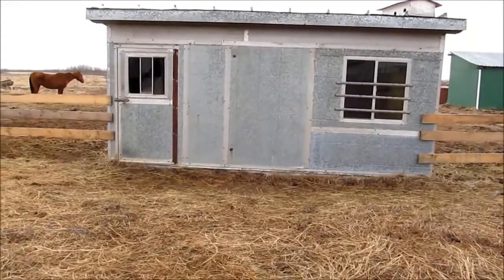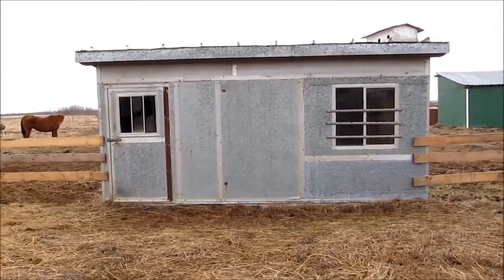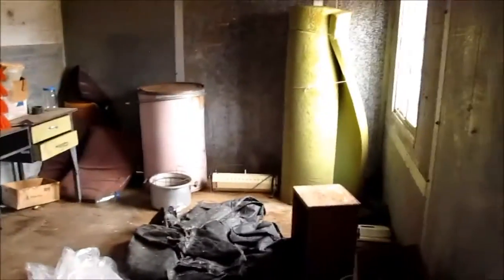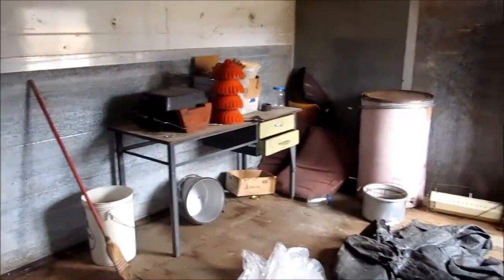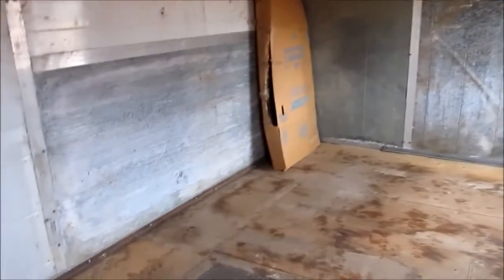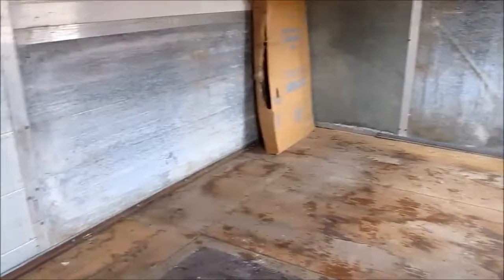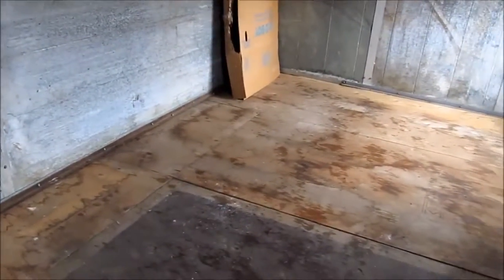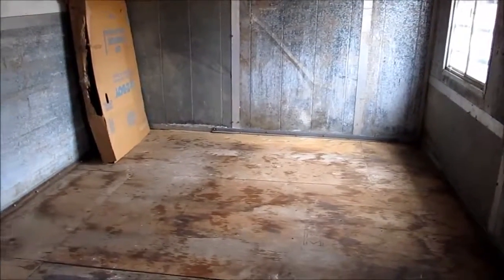Cleaning out Outbuilding #1 to make a chicken coop.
As the description says, we do some clearing out to get this thing chicken ready...